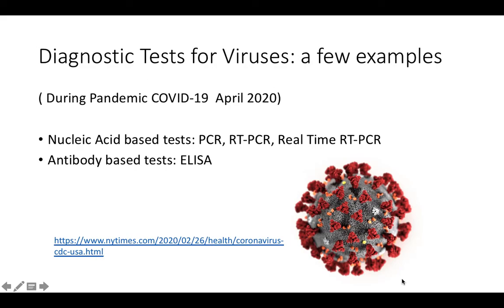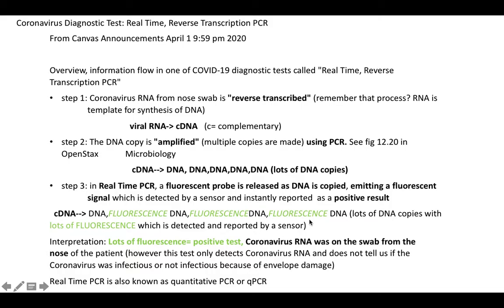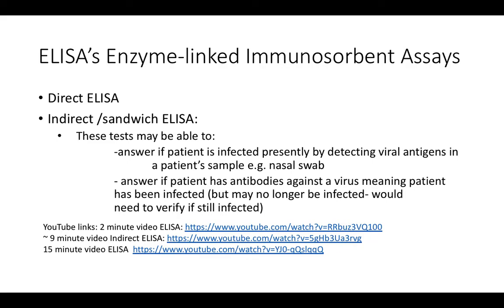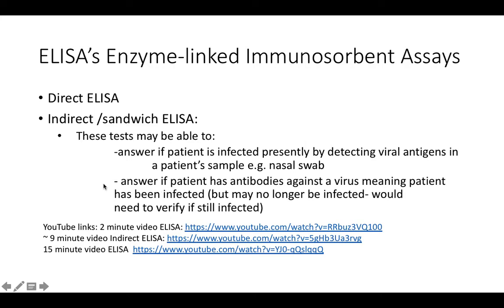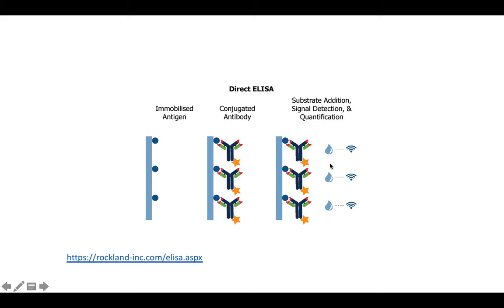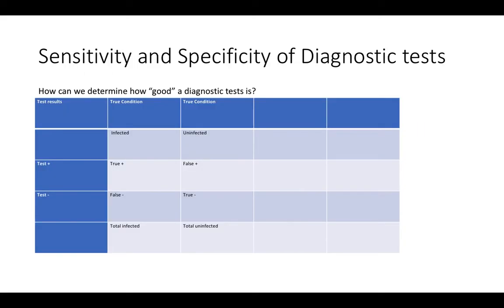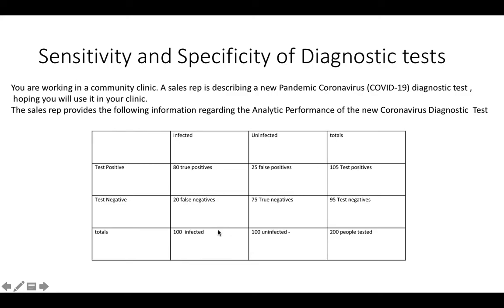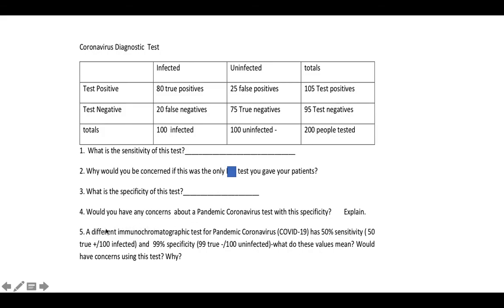Viral Diagnostic Tests audio 4 13 2020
viral diagnostic tests Real Time RT PCR, ELISA's